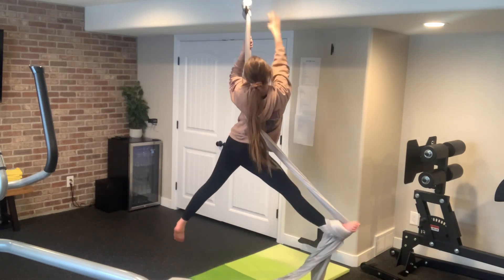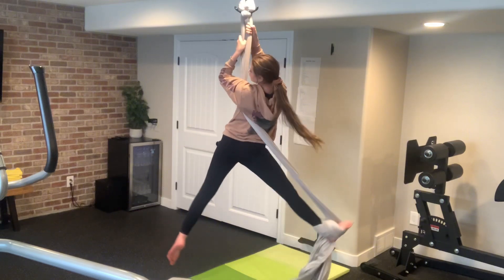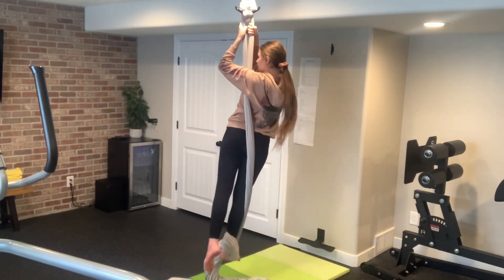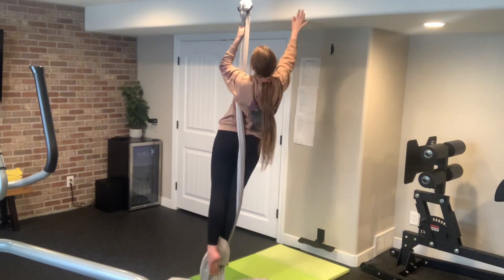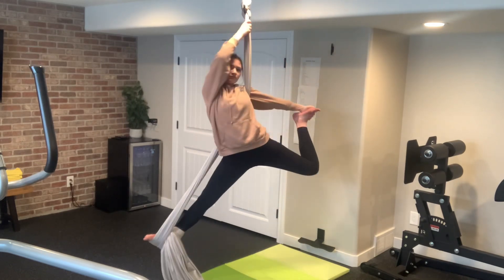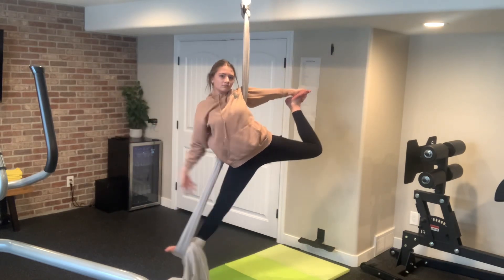Dancer tutorial on a low Aerial Silk